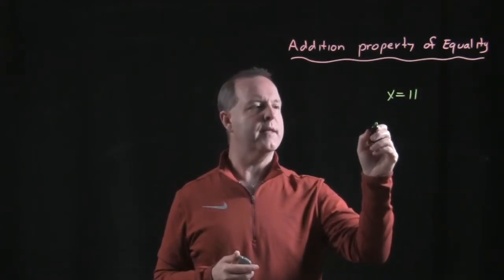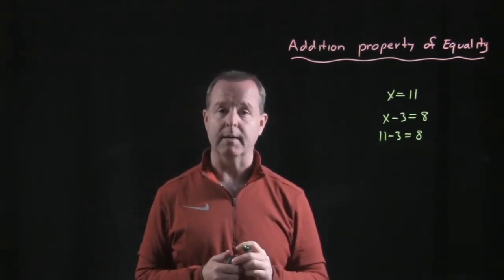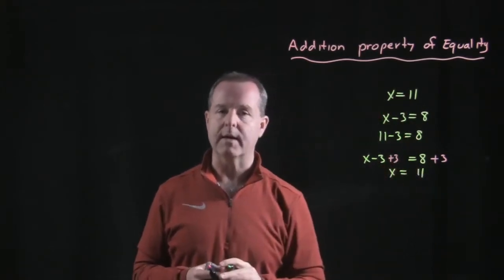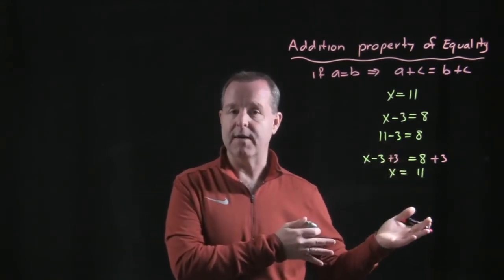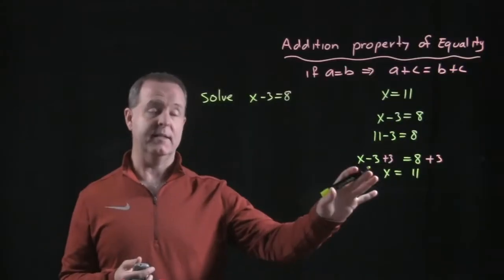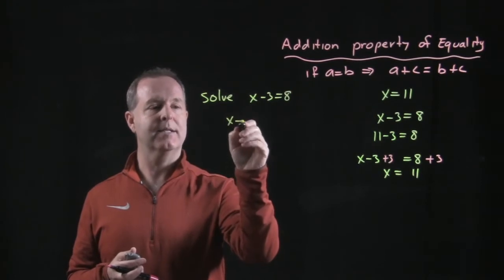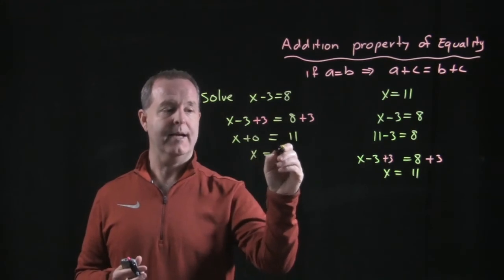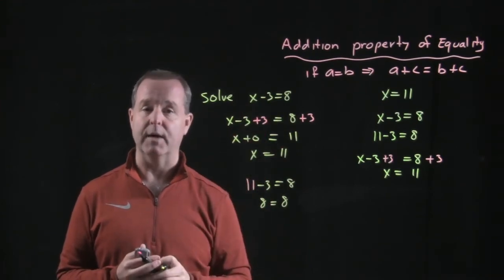Solving an Equation Using the Addition Property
2.1.1 The Addition Property of Equality